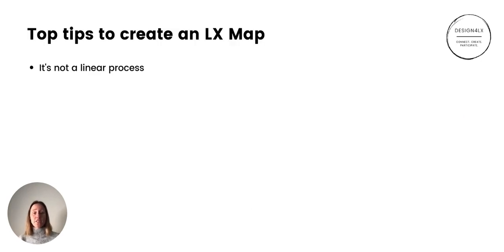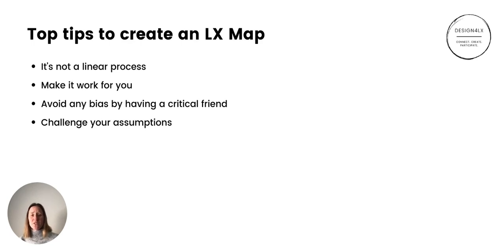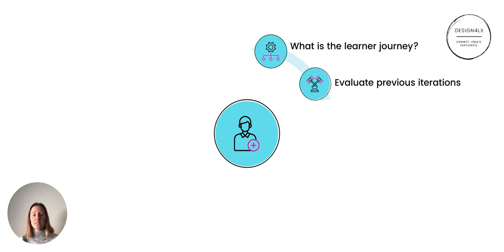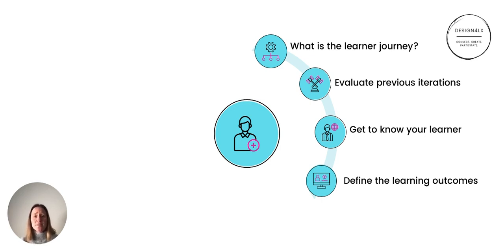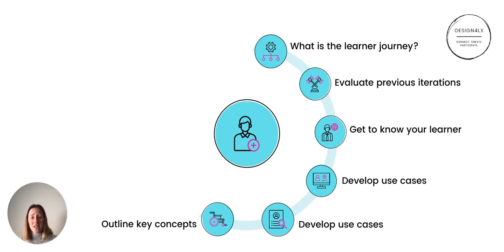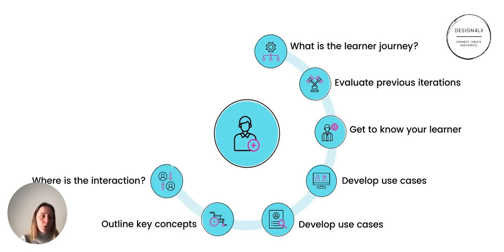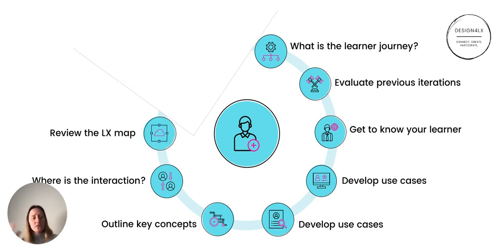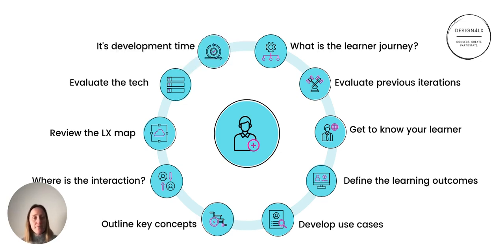How to Create a Learner Experience Map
In this post I will share some tips and the key stages that you need to progress through to develop your learner experience map. This is not a linear process but I will share the key stages that you need to develop an LX map. This is post 1 of 9, where I will delve into the key steps in more detail in future posts.